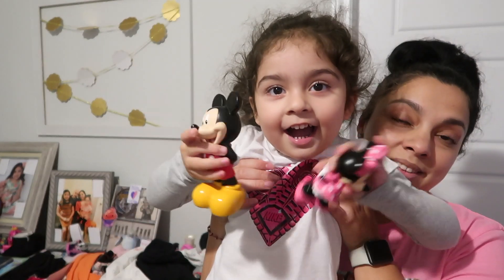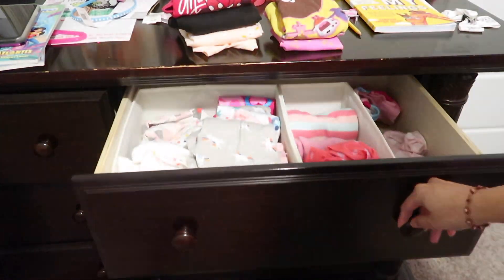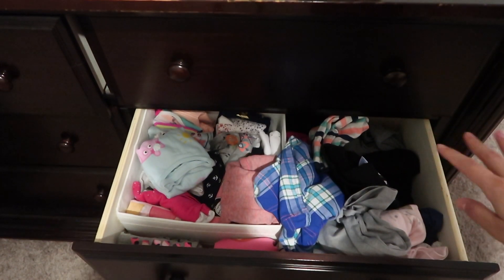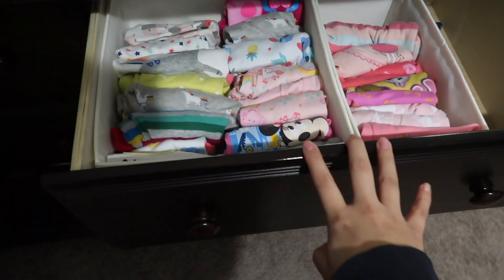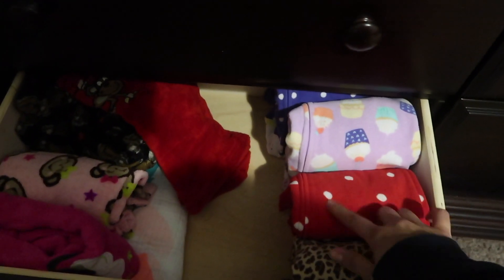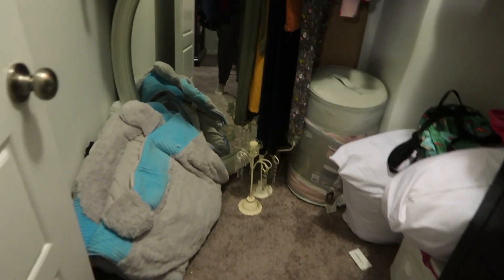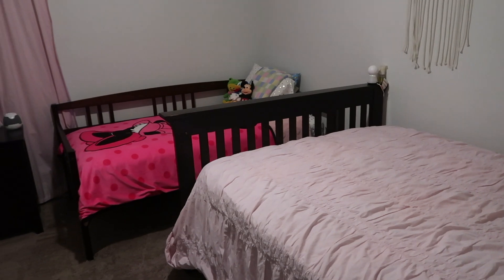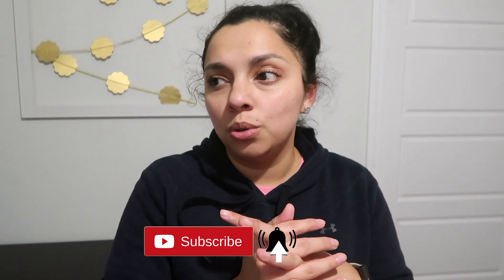CLEAN & ORGANIZE WITH ME | GIRLS SHARED ROOM | DECLUTTERING CLOTHES